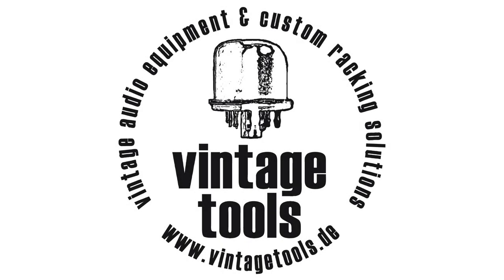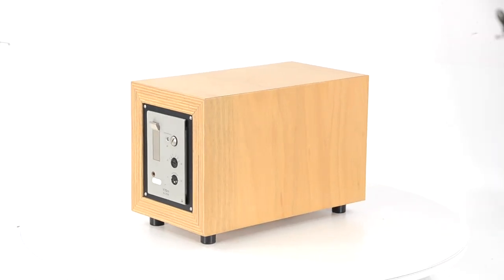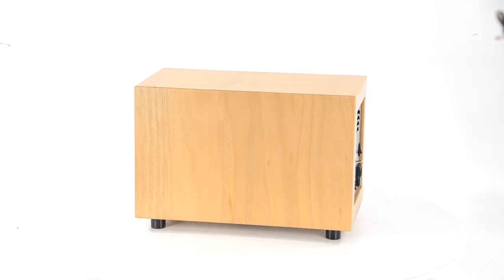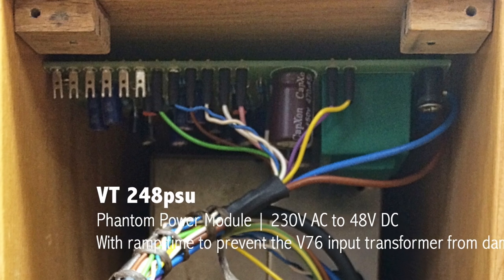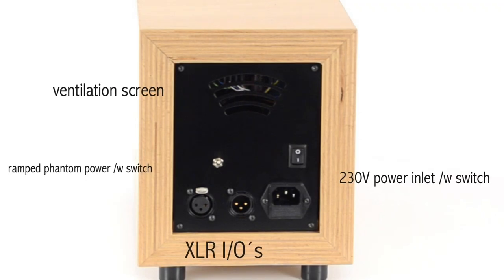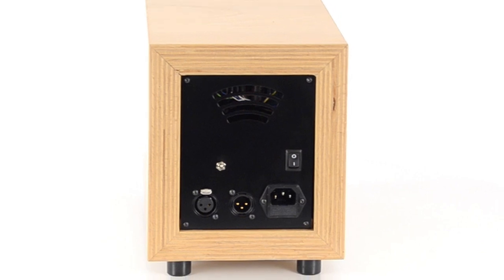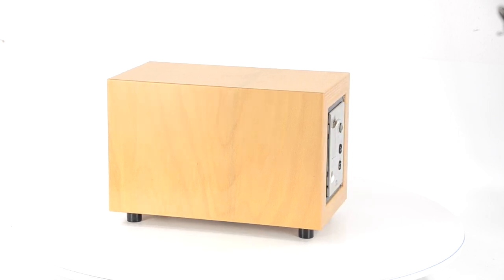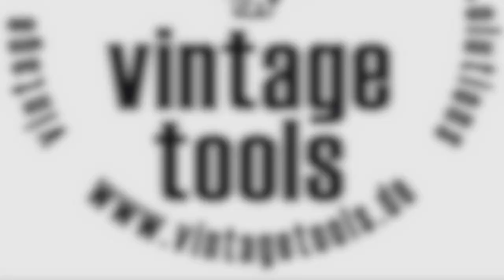TAB Telefunken V76 | vintage german tube mic preamp | racked in a wooden lunchbox by Vintagetools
This video shows one of our typical custom racks made for our clients. A massive wooden lunchbox with powder coated front- and backplates, XLR I/O´s and a ramped phantom power module. This and other modules can also be racked in 19" chassis.

The  V76 (V72, V77, V72a, V72b, V78) microphone preamplifier s were made by TAB, Telefunken or Siemens. These valve preamplifiers belong to the most sought after vintage audio gear. Vintage german | vintage recording | Vintage audio equipment of all brands can be found on the vintagetools website.